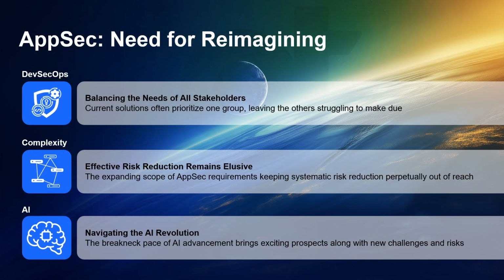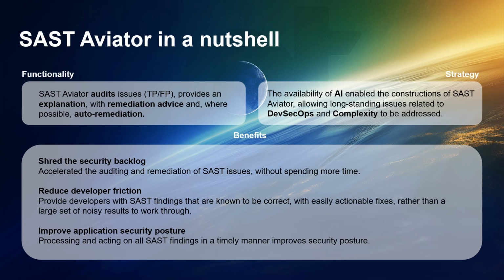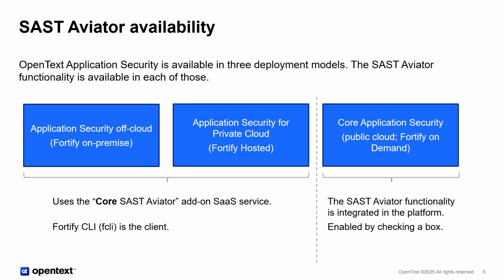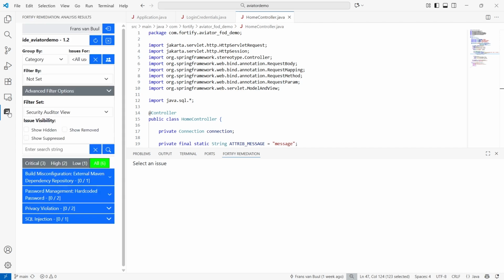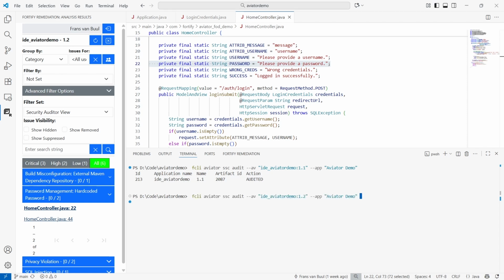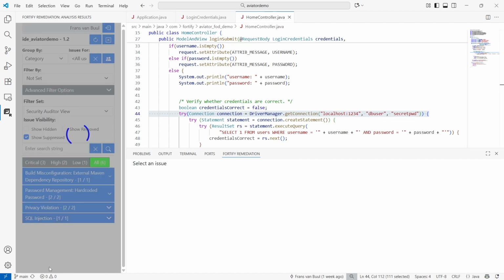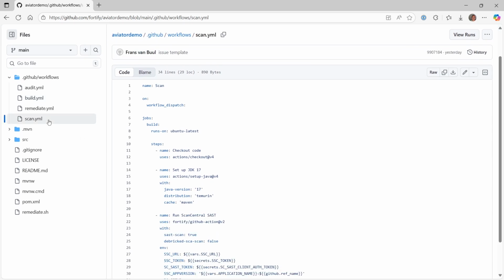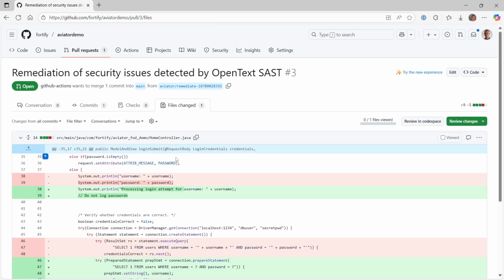AI-Powered SAST in Action: Core SAST Aviator Demo from OpenText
See how AI can transform your AppSec workflow. In this demo, Frans van Buul (Director, Product Management) introduces OpenText™ Core SAST Aviator, an AI-powered solution for classifying static application security testing (SAST) results and helping developers fix issues faster.

You'll get a close-up look at:
⚙️ Auditing findings directly in a dev environment using the Fortify CLI (fcli)
🌐 GitHub integration, with pull request creation and automated security insights

What Core SAST Aviator Does:
✅ Uses AI to classify findings as true or false positives
✅ Offers clear, natural-language explanations
✅ Provides remediation guidance—and in some cases, auto-remediation
✅ Seamlessly integrates with your SDLC
✅ Available across on-prem, private cloud, and SaaS

LEARN MORE about how OpenText was named a leader in the Gartner MQ for Application Security Testing